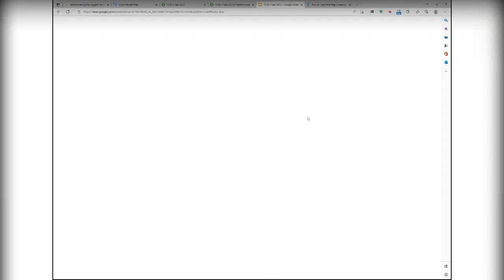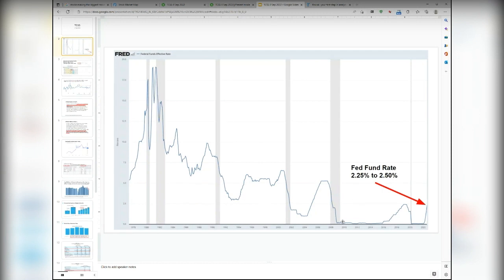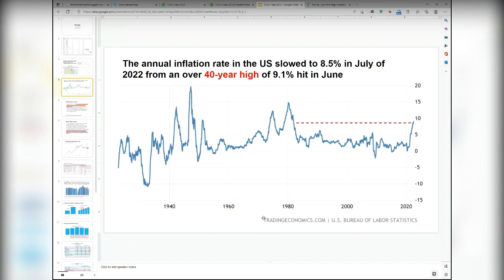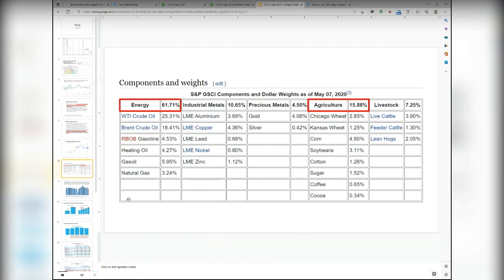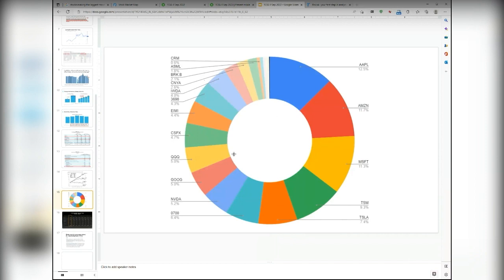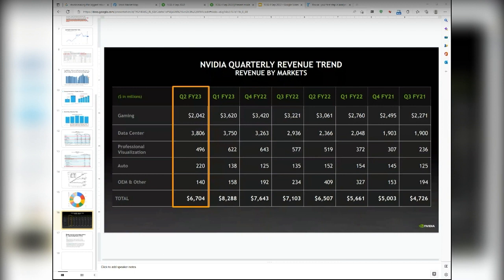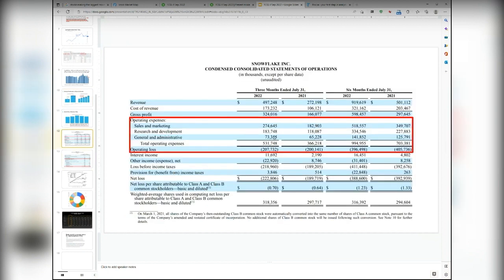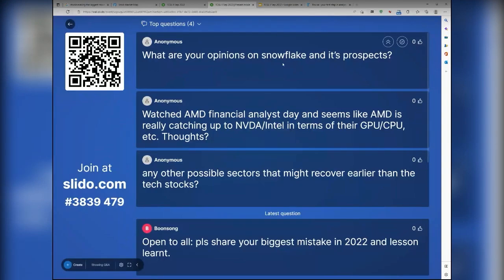QT Crash, Inflation, Tesla Credit Rating (TCSS on 4 Sep 2022)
0:00 - Monetary policy, inflation, PMI index, quantitative tightening
18:54 - Boon Tee's portfolio allocation
21:13 - Thoughts of allocation to short term bonds for investment vs. equities? Or continue DCA?
26:35 - Nvidia what happened to my darling, buy the dip?
31:24 - If MAS decides to ease the strengthening of the Sing Dollar, will interest rates tend to rise or fall?
35:34 - How to assess the CHIP4 alliance problem on the whole semicon industry?
40:29 - What are your opinions on Snowflake and it's prospects?
49:14 - Watched AMD financial analyst day and seems like AMD is really catching up to NVDA/Intel in terms of their GPU/CPU etc. Thoughts?
51:55 - Ay other possible sectors that might recover earlier than the tech stocks?
56:35 - Your biggest mistake in 2022 and lesson learnt
1:01:40 - The significance of potential Tesla credit rating upgrade
1:12:24 - Closing statement and plan forward

The information is not intended to be and does not constitute financial advice, investment advice, trading advice, or any other advice or recommendation.  Any expression of opinion (which may be subject to change without notice) is personal and there is no guarantee of any sort regarding the accuracy or completeness of any information or analysis supplied.  Do your due diligence and invest safely.